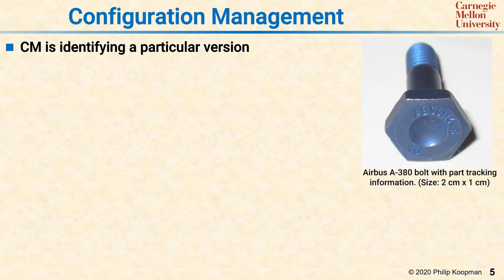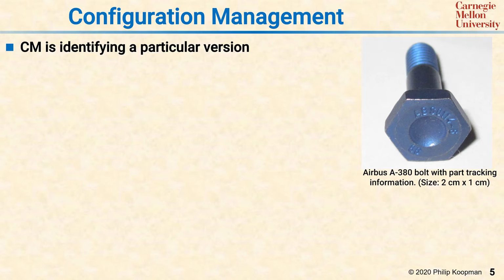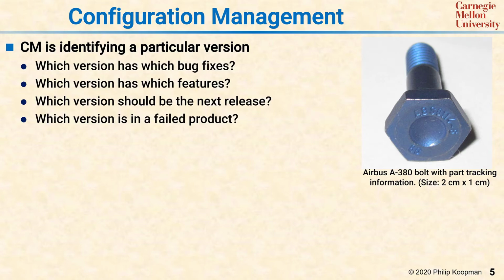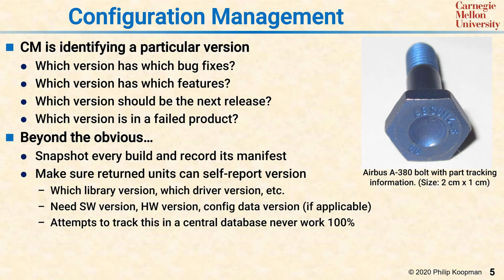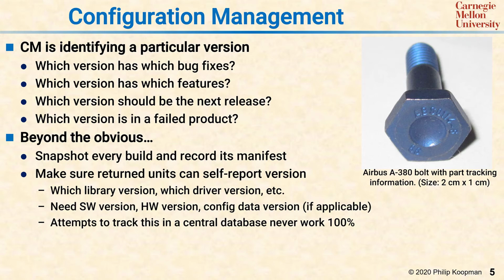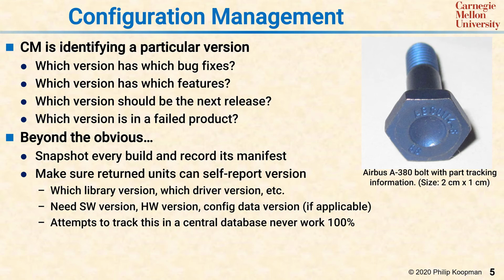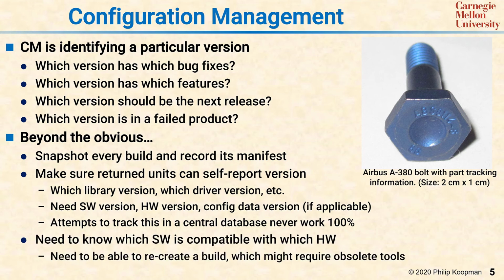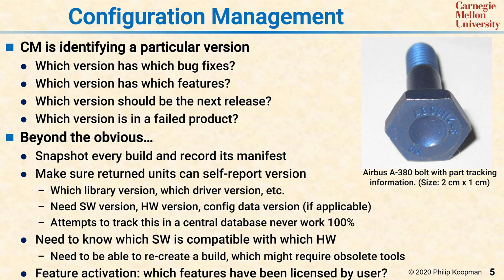L21 05 Configuration Management